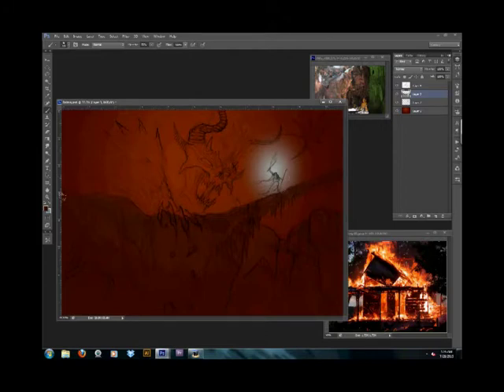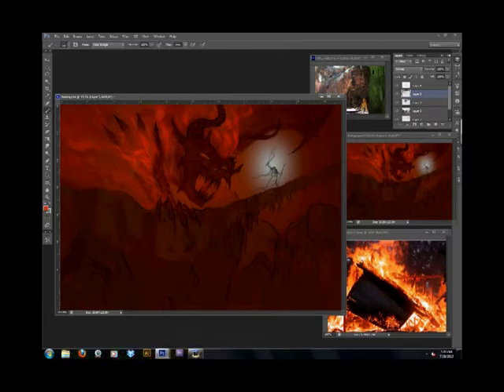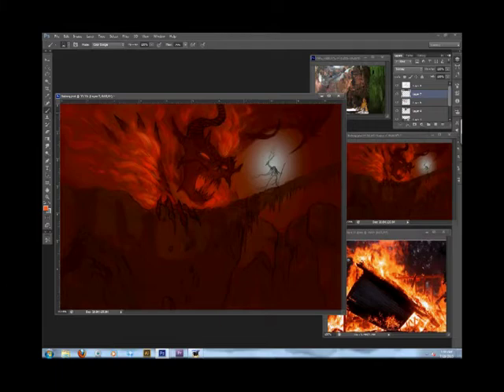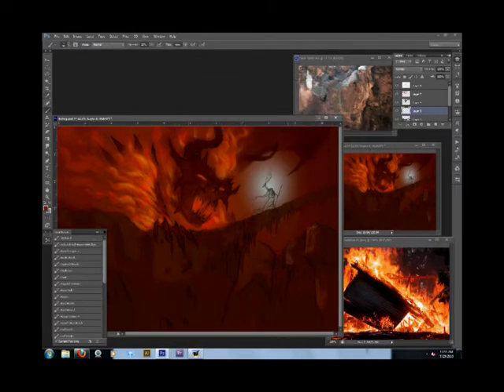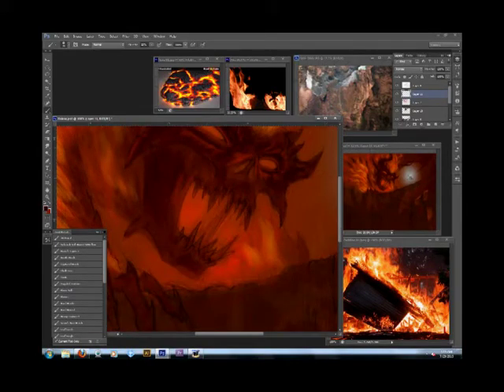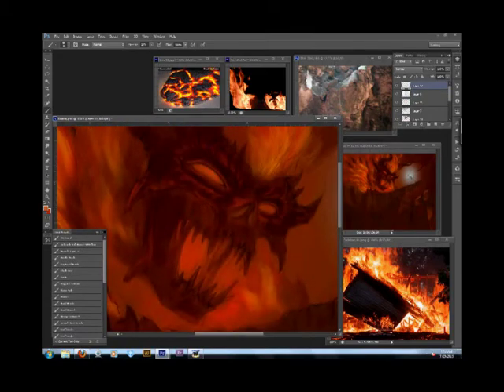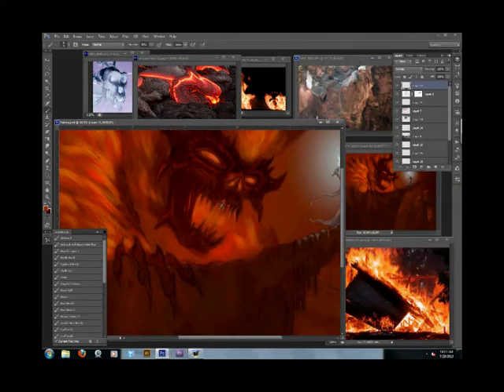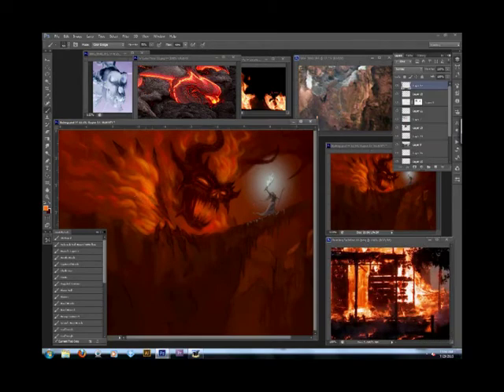Digital Painting: Painting the Balrog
Here's a sped up process video of a quick digital painting depicting Gandalf and the Balrog from the Fellowship of the Ring. I talk about my digital painting process and mindset and thoughts about being a fantasy illustrator in today's entertainment market.